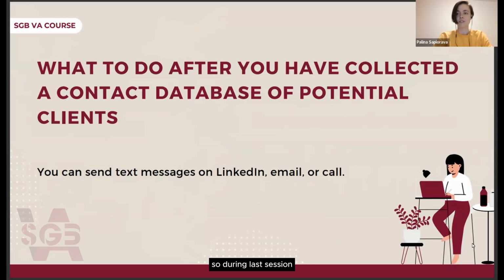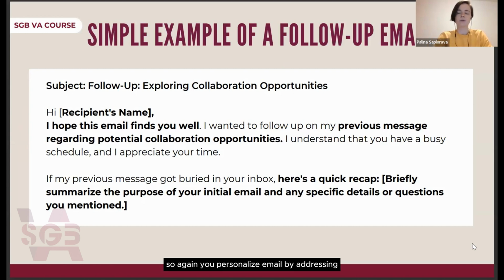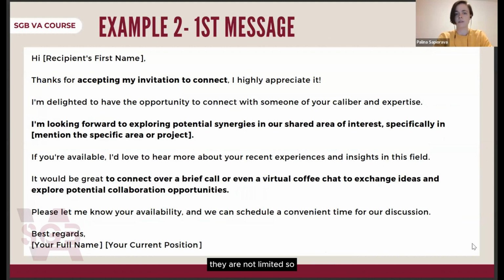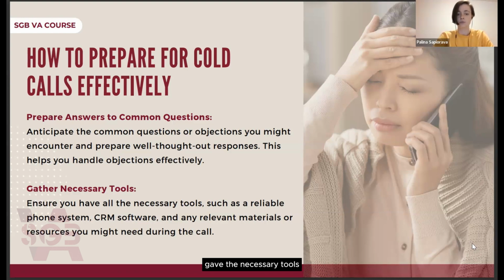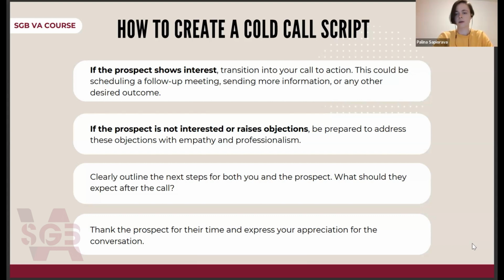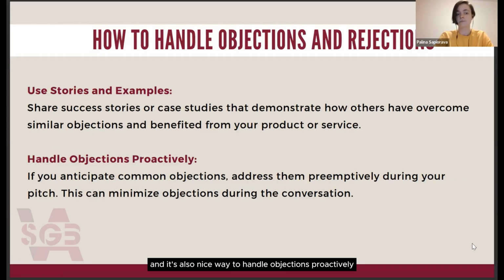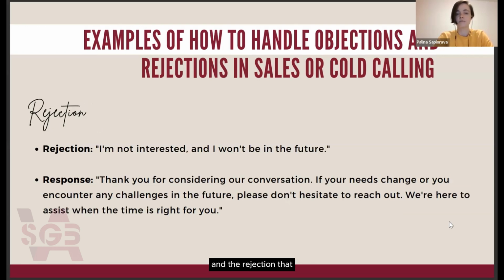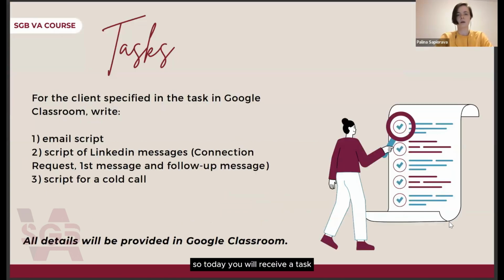Modul 3 Lead Generation Lesson